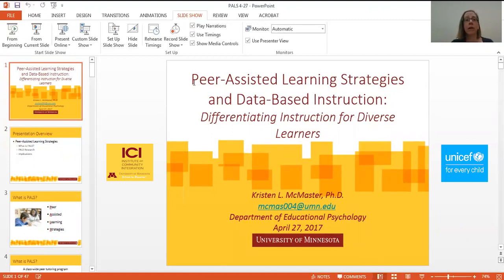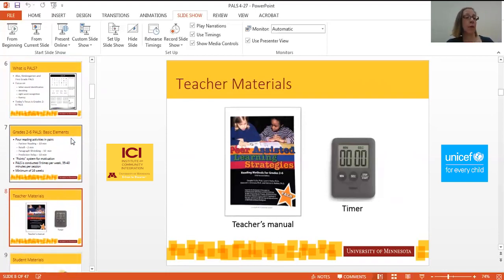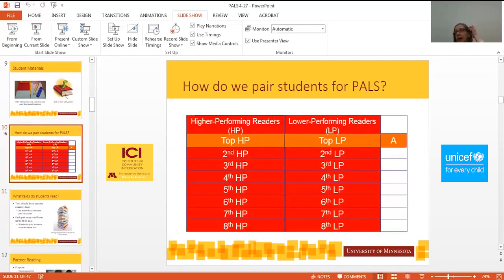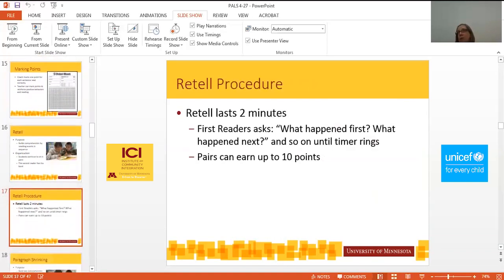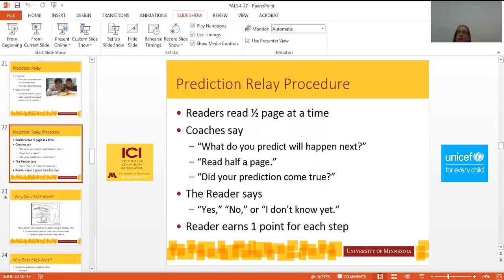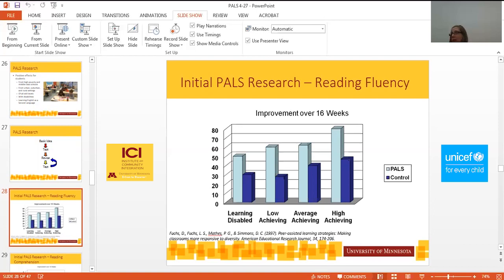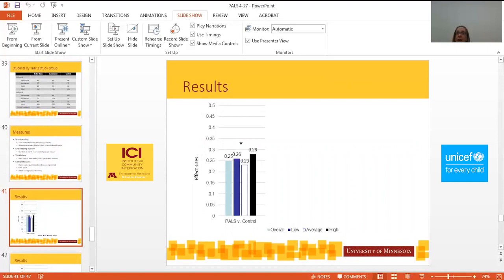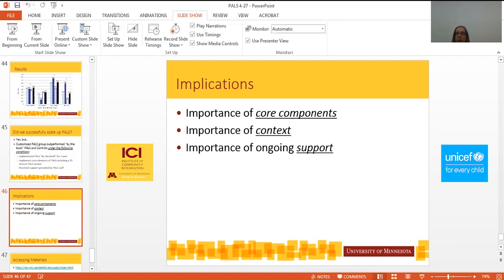Peer Assisted Learning Strategies